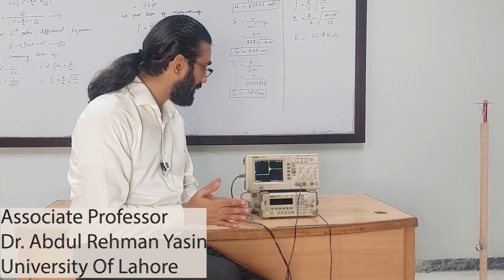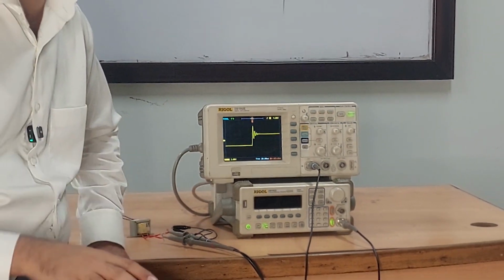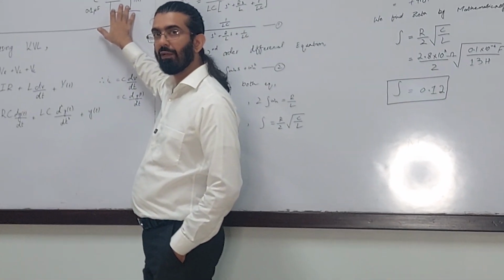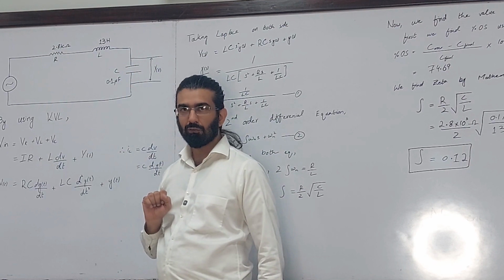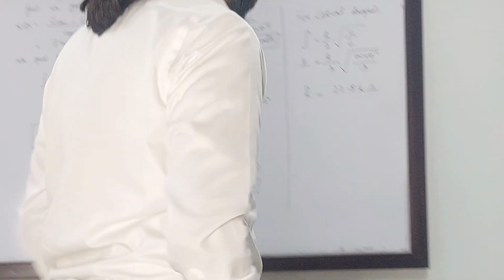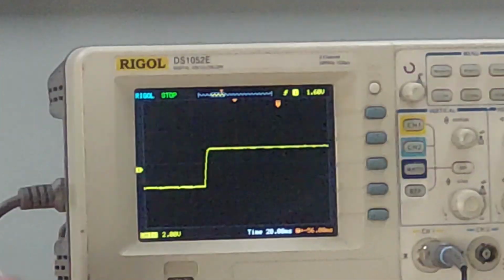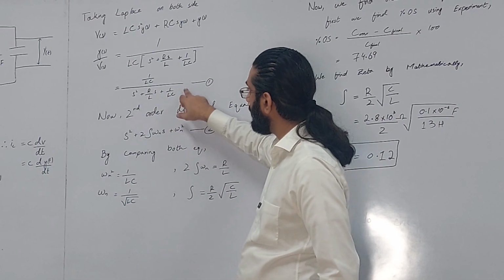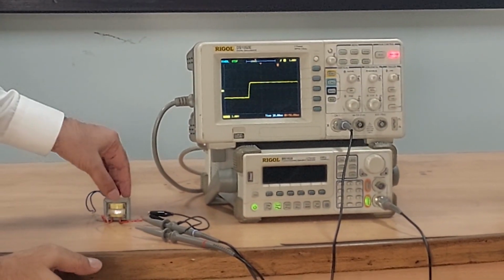RLC Series Circuit | Energy Storage & Oscillations Explained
Dive into the fascinating world of RLC circuits — where resistors (R), inductors (L), and capacitors (C) come together to create oscillations and energy exchange.

In this lab demonstration, we explain how:
⚡ Kinetic energy (K.E.) is stored in the inductor as magnetic field
⚡ Potential energy (P.E.) is stored in the capacitor as electric field
🔁 These forms of energy transfer back and forth, producing natural oscillations in the system

Watch the waveform on the oscilloscope and understand how damping, frequency, and energy storage shape circuit behavior.